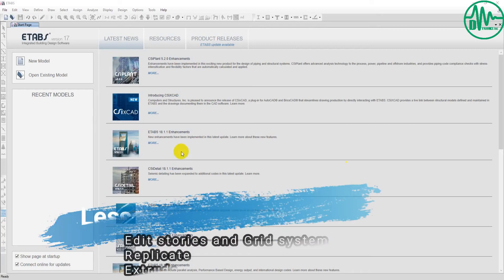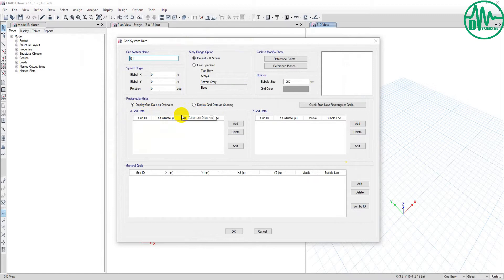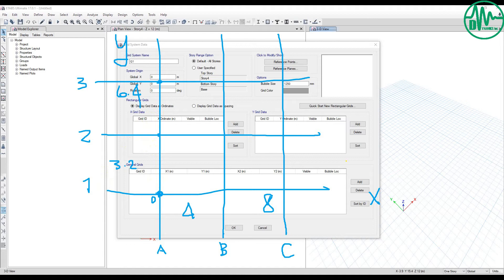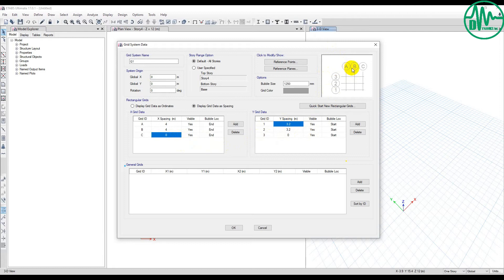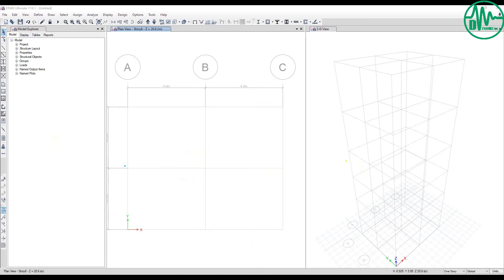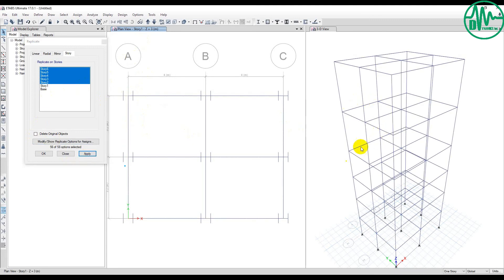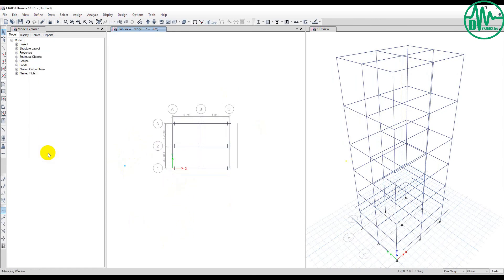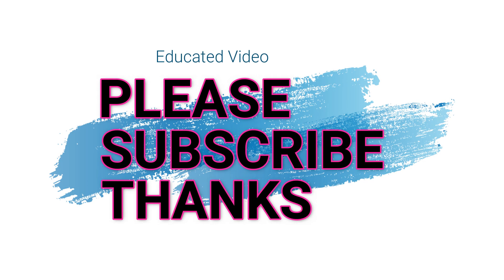Edit stories and grid systems, replicated, and extrude in ETABS (03)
Lesson 3: Edit menu bar

+ Edit stories and Grid systems
+ Replicate
+ Extrude